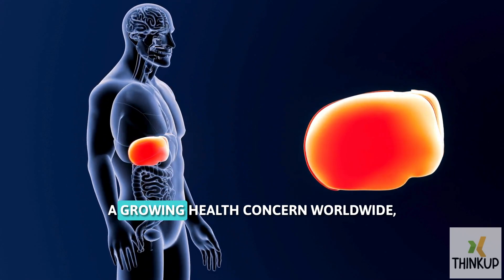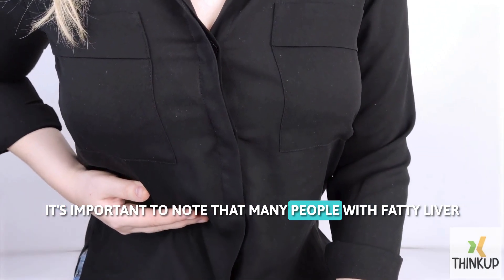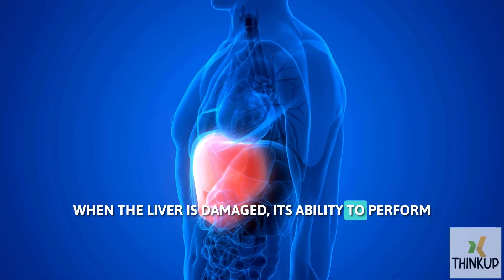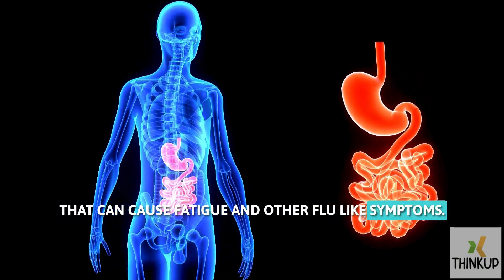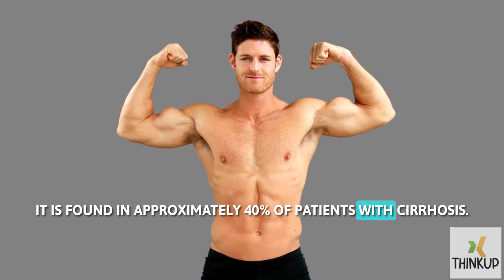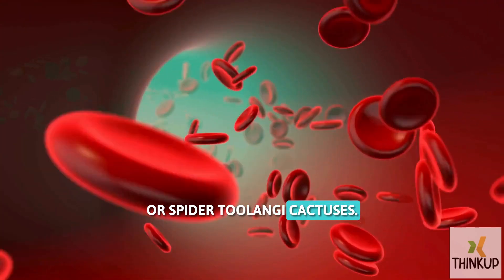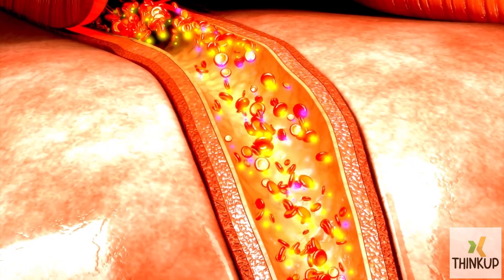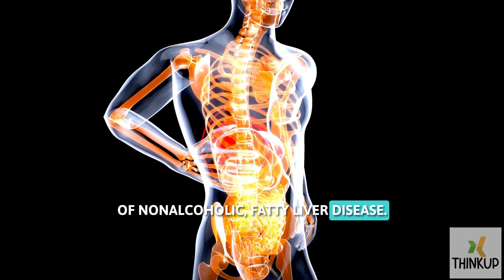Fatty Liver Symptoms | Fatty Liver Disease | Non Alcoholic Fatty Liver Disease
In this insightful video, we shed light on a prevalent yet often overlooked health concern: Fatty Liver Disease. Whether you're experiencing symptoms or seeking preventive measures, understanding this condition is crucial for maintaining optimal liver health.

We delve into the various symptoms and warning signs of Fatty Liver Disease, ranging from fatigue and abdominal discomfort to more severe complications. Through expert analysis and scientific research, we provide valuable insights into the causes and risk factors associated with this condition, including lifestyle habits and underlying medical conditions.

Moreover, we discuss the distinction between Non-Alcoholic Fatty Liver Disease (NAFLD) and alcoholic liver disease, emphasizing the importance of early detection and intervention. By raising awareness and offering practical advice, we aim to empower our viewers to take proactive steps towards liver health and overall well-being.

Join us on this educational journey as we navigate through the complexities of Fatty Liver Disease, offering actionable tips and strategies for prevention and management. Together, let's prioritize liver health and live our best lives.